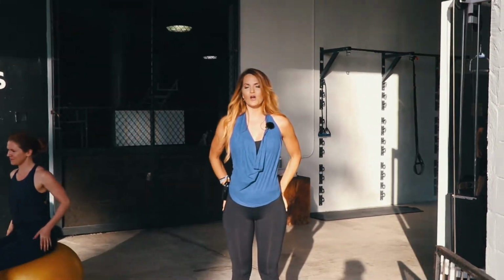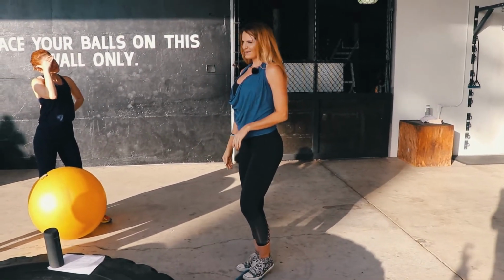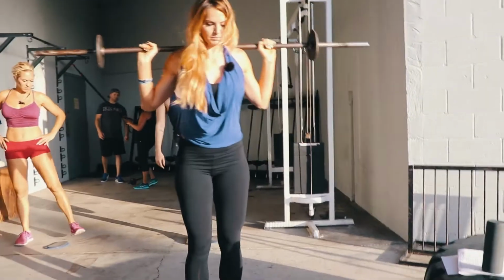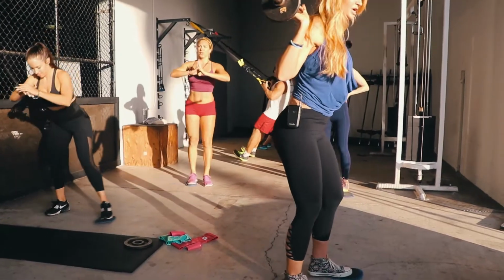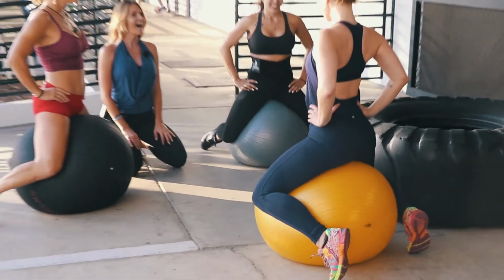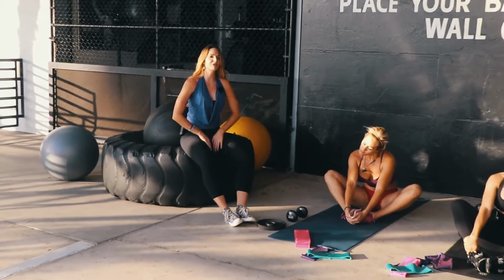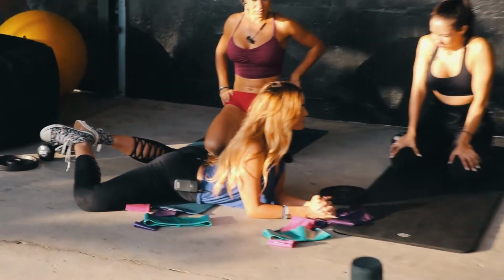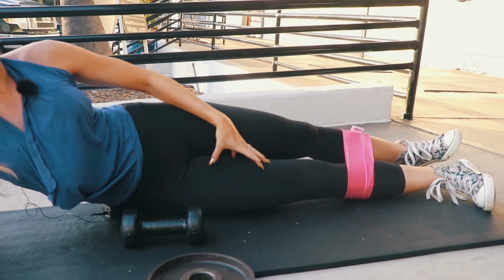TRIM Off Inner Thigh Fat | Booty Bands WORK IT!